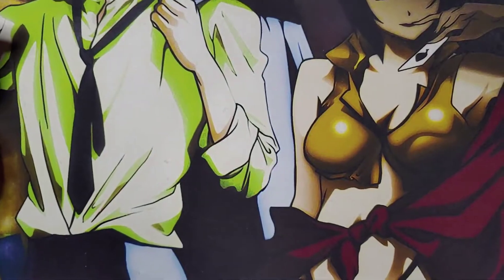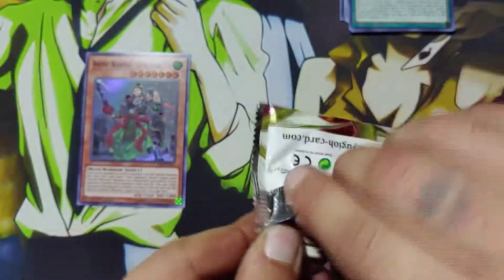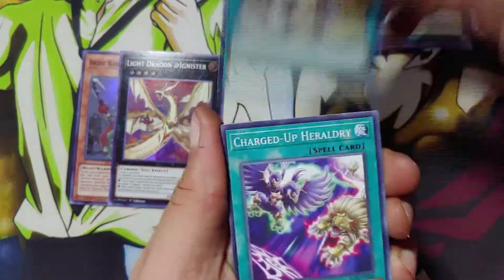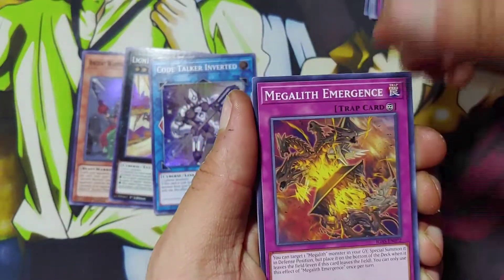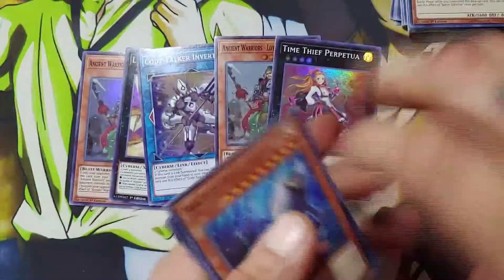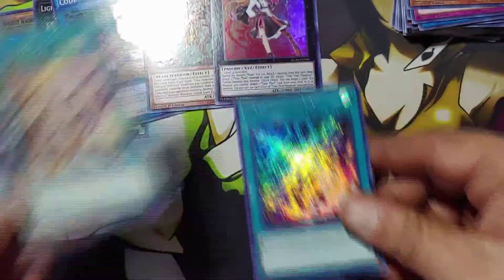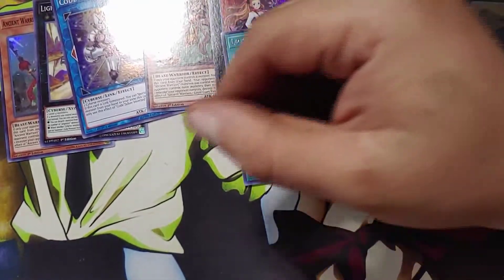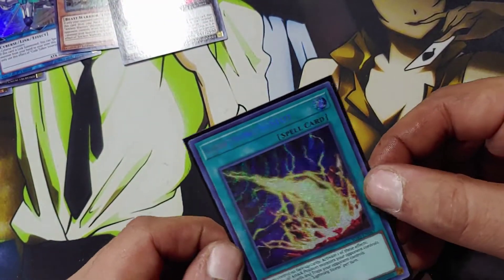I Found Packs of IGNITION ASSAULT at my Local Wal-Mart!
I honestly had no faith in this opening panning out the way it did!

Make sure to add me on all social media platforms!